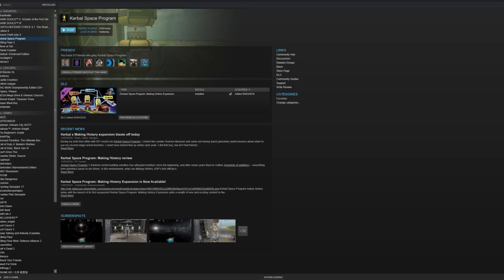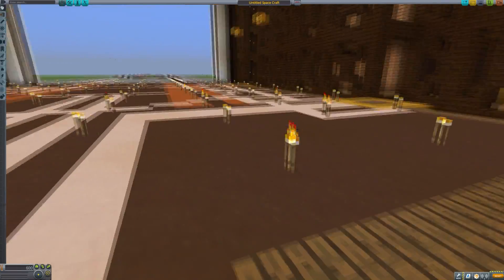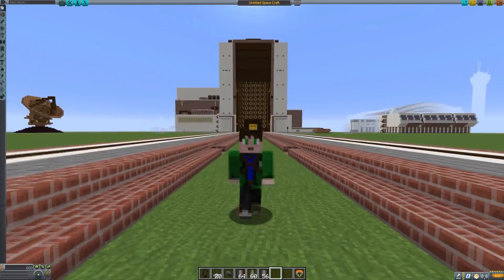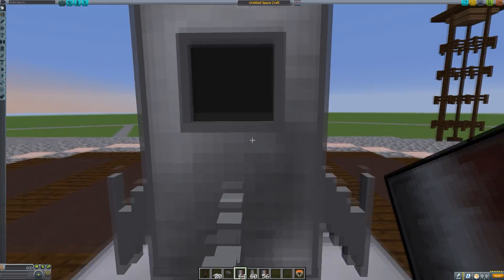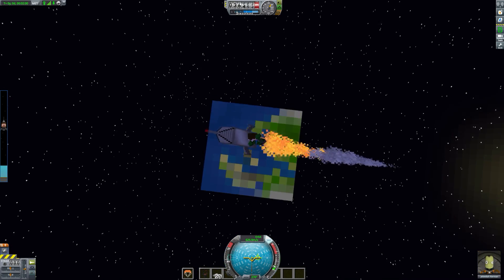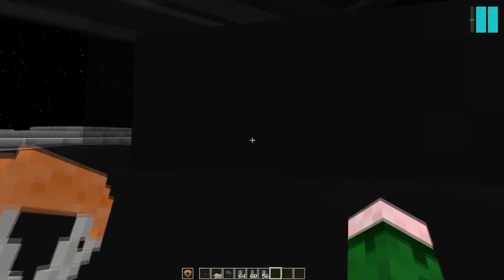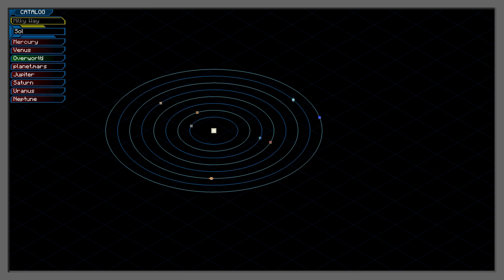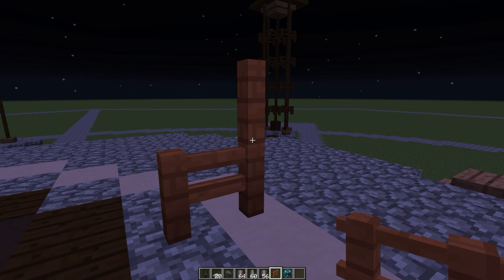Kerbal Space Program Update - First look at the new parts & features!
Sneak Preview of the latest KSP Snapshot!

Mods:
Galacticraft